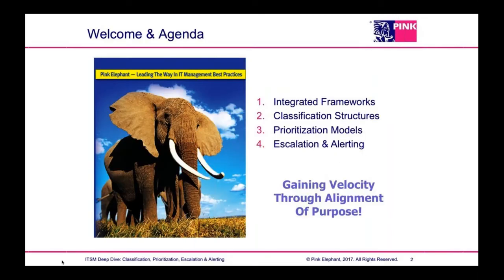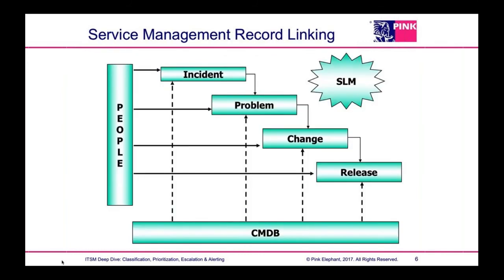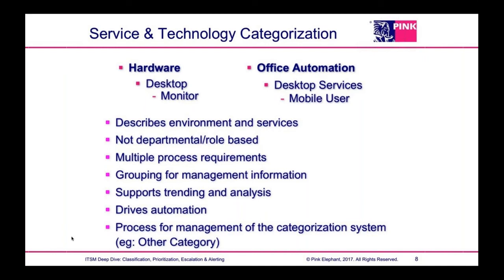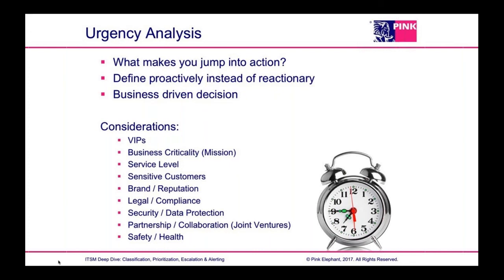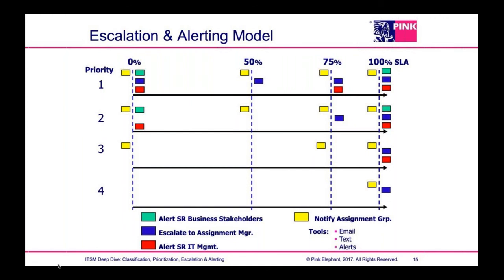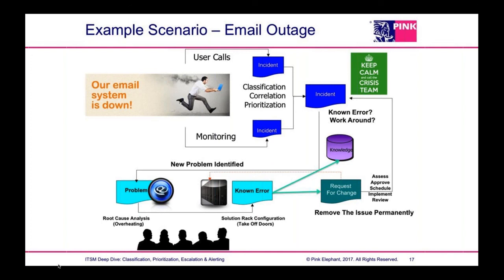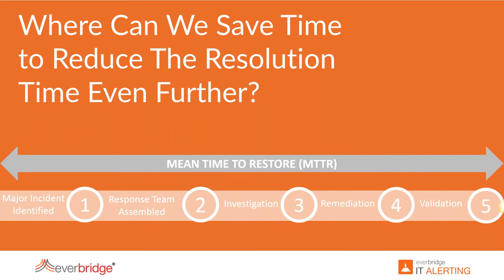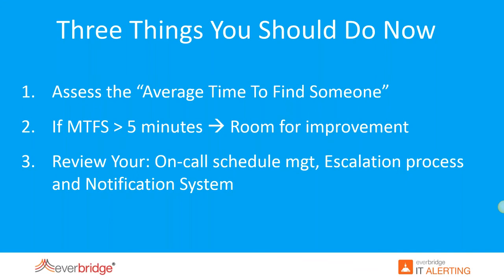ITSM Deep Dive with Pink Elephant: Prioritization, Classification, Escalation, and Alerting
In this deep dive on prioritization, escalation, and alerting, Troy DuMoulin, VP of Research and Development at Pink Elephant will explore how to establish a business driven, multi-factor priority model shared by multiple ITSM processes and how this model drives automation related to escalation and alerting practices.